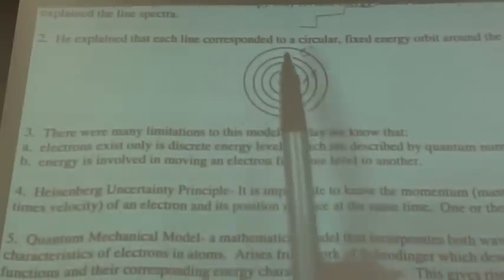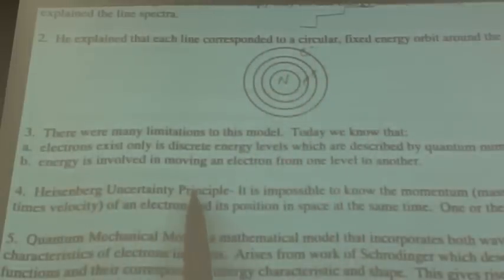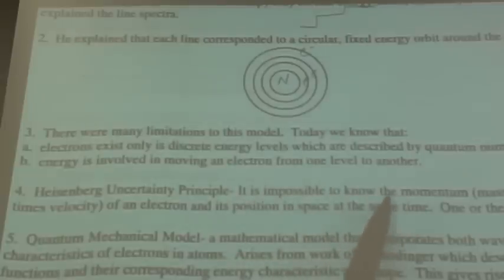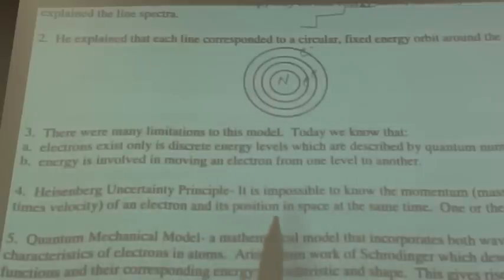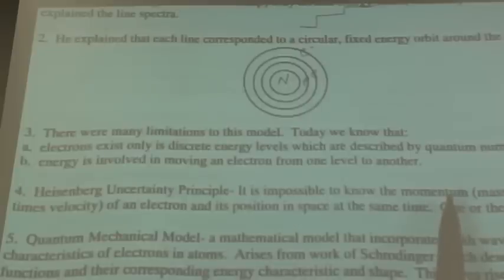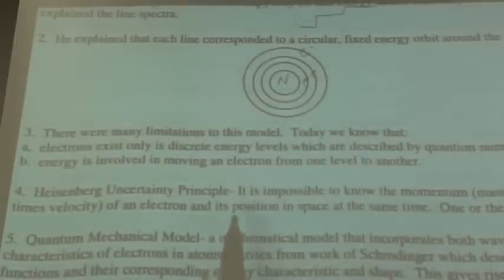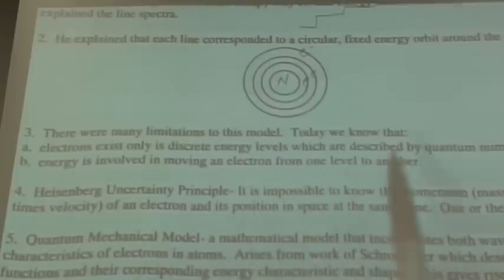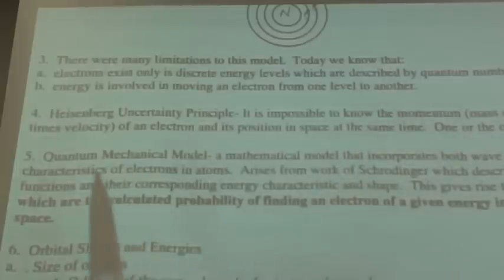Electron Configuration, Quantum Numbers